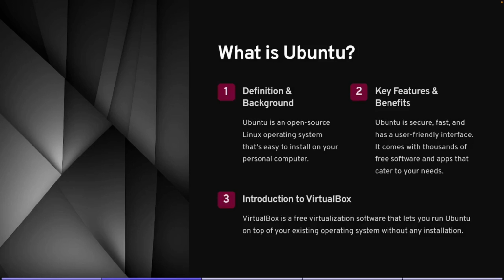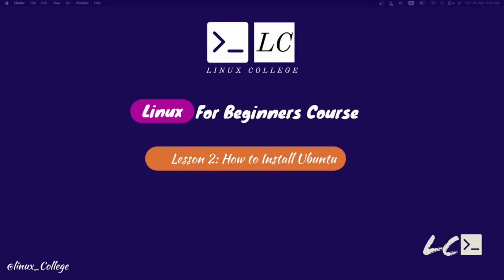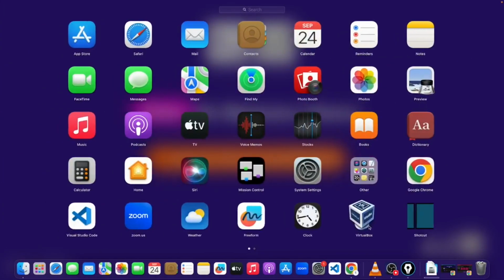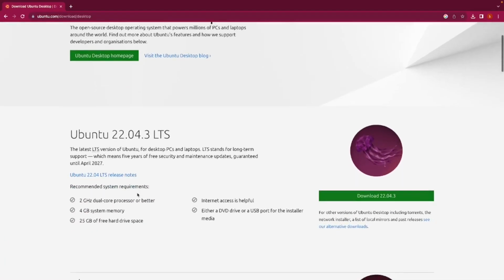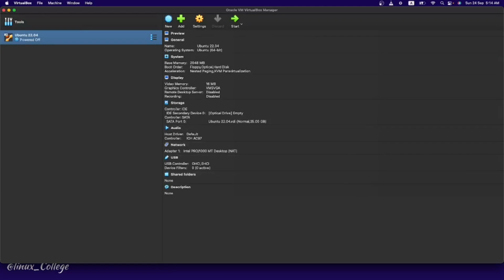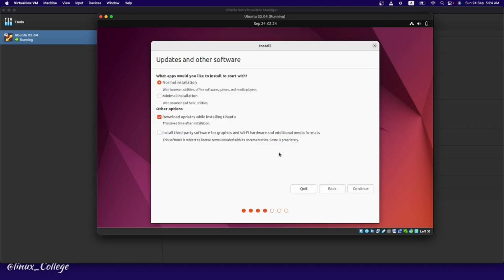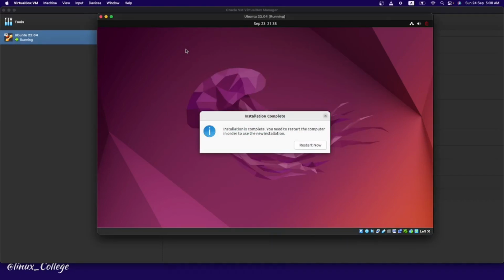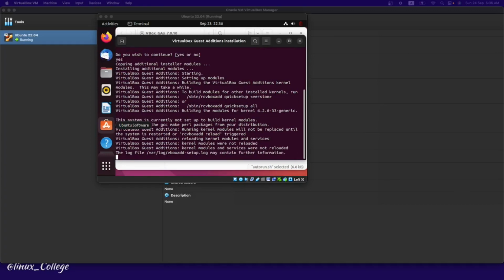Linux For Beginners Course | Lesson 2: Download and Install Ubuntu | Ubuntu and Virtual Box 2023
Welcome to Linux College where you will learn everything you need to know about Linux and it's latest technologies.

In this lesson we will download and install Virtual Box and Ubuntu on both MacOs and Windows. This is a step by step video on how to get the tools downloaded and installed. Follow the video at your own pace.

Drop your questions in the comment section if you find any difficulties with the video.

Reminder: To take up this course, no previous knowledge is required as everything you. need to know will be taught in the course.